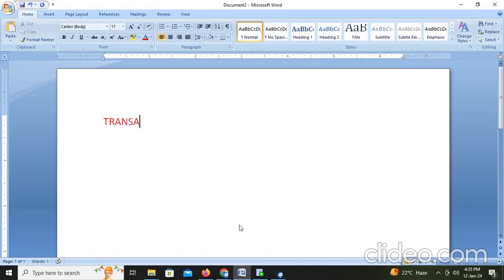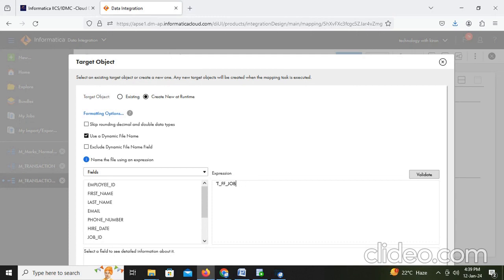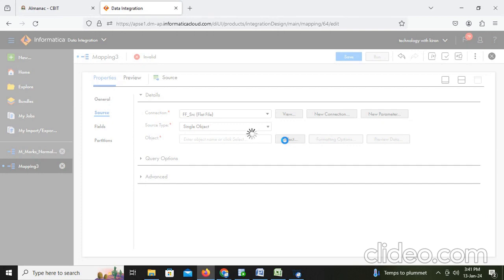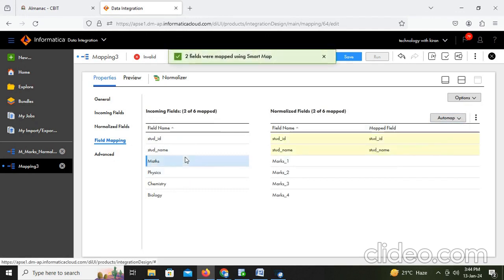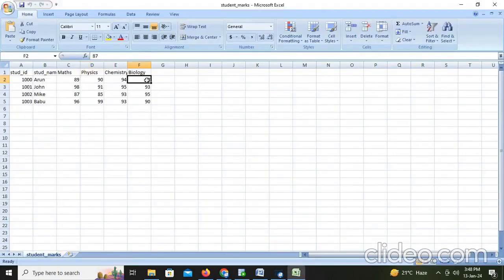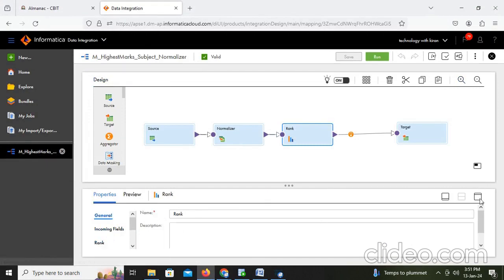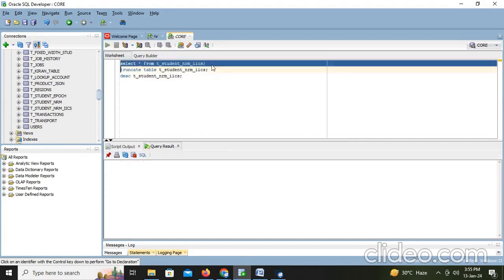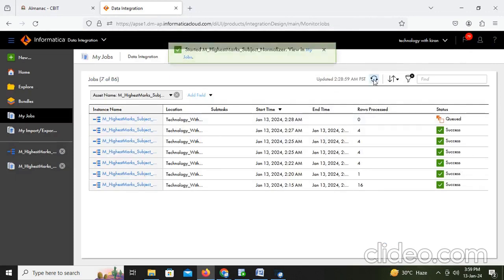IICS PRACTICAL SESSION -8 Transactional Control and Normalizer Transformation